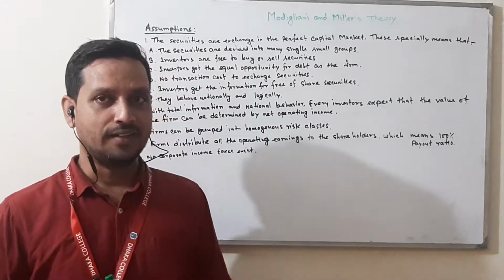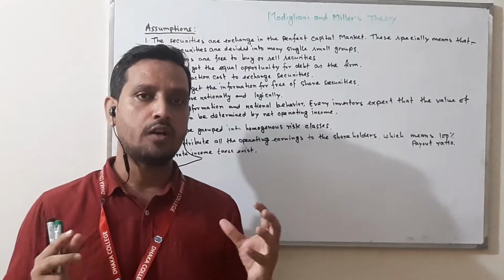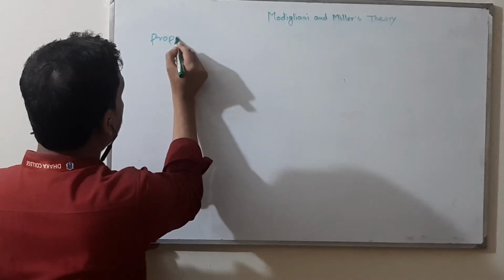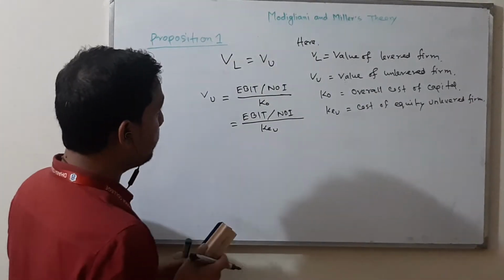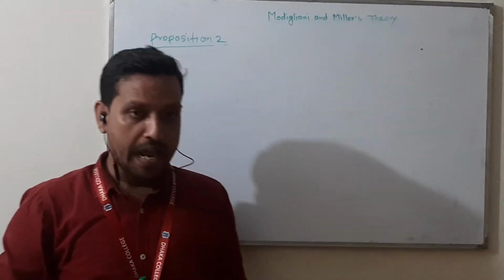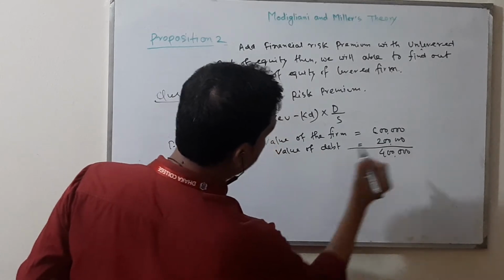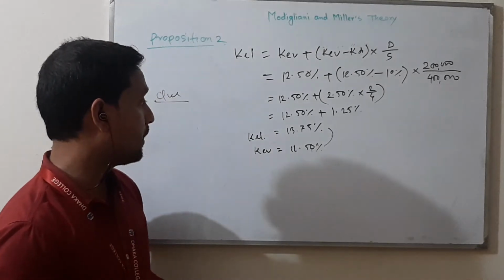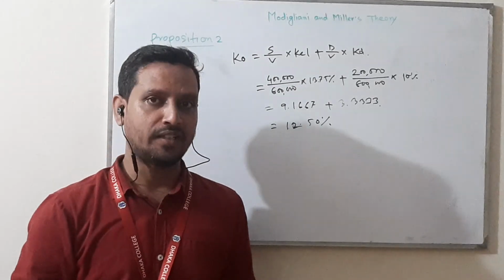Corporate Finance and Financial Management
Theory of Capital Structure
Modigliani and Miller"s Theory
By Md. Samad Khan
Lecturer, Department of Accounting
Dhaka college, Dhaka.